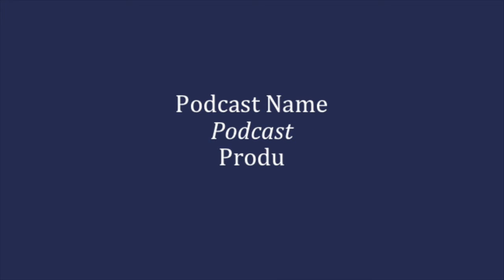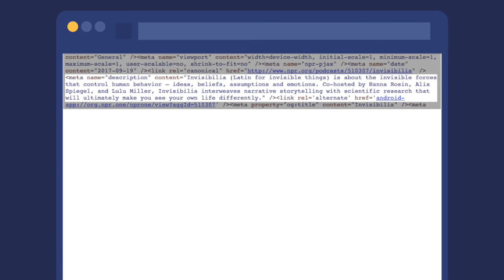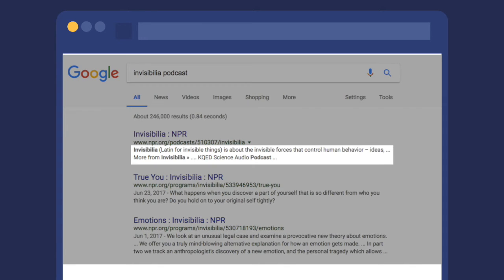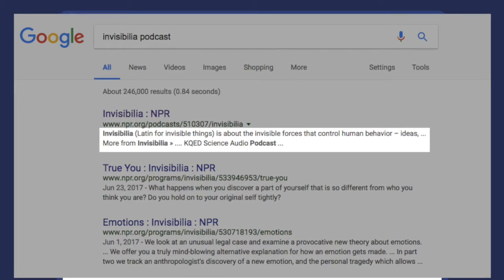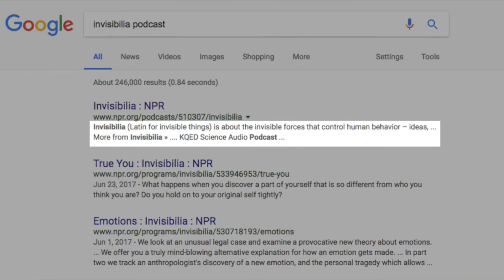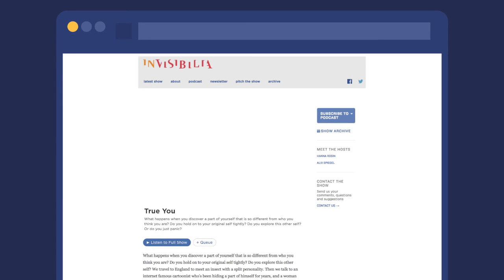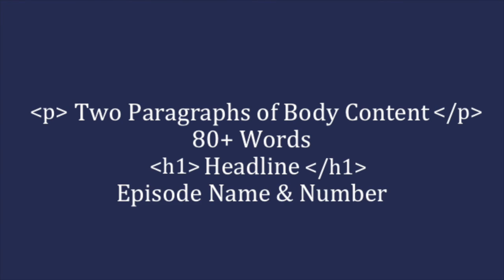Optimizing Podcasts for Organic Search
Alex Bennert walks through the best practices for podcast optimization, including the requirements for indexing a podcast in Google News.